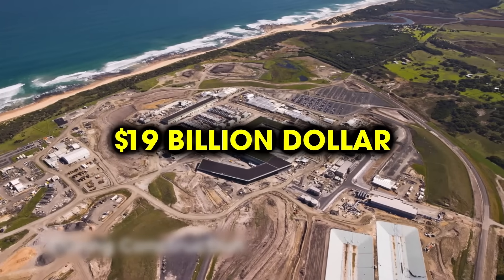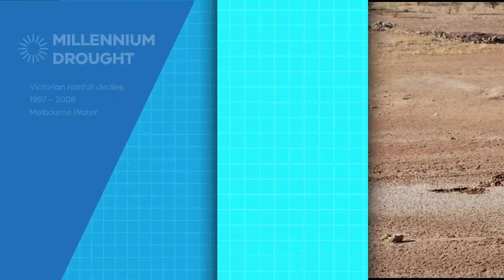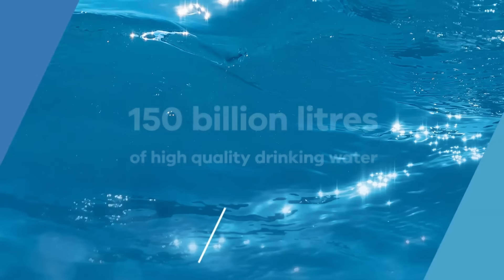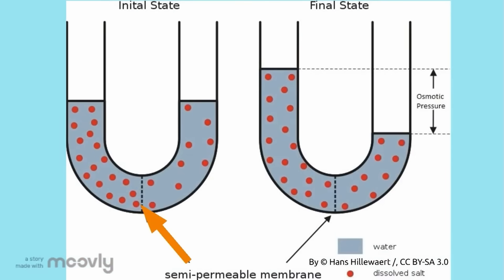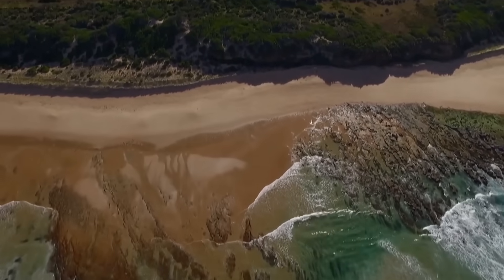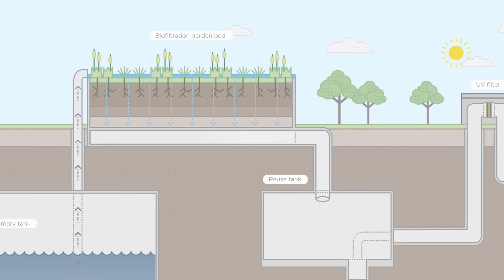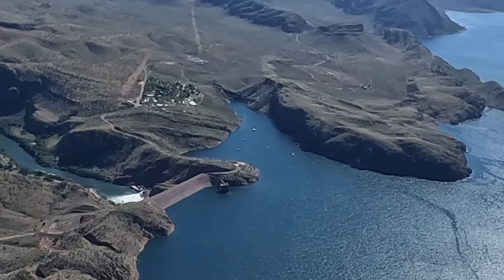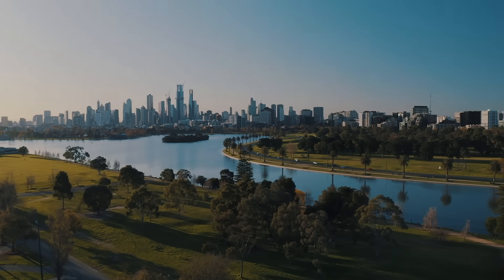Inside the $19BN Water Project Dividing Australia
Australia’s water crisis led to the creation of one of the country’s most ambitious and controversial infrastructure projects—the Victorian Desalination Plant. Completed in 2012 at a cost of $3.5 billion, this facility was designed to protect Melbourne from future droughts by producing 150 gigaliters of fresh water annually. However, over a decade later, it remains a point of contention, with critics questioning its $1.8 million daily maintenance cost and its $19 billion lifetime price tag.

In this video, we uncover the story behind the Victorian Desalination Plant, starting with the Millennium Drought that brought Melbourne’s water supply to the brink. We explain the desalination process and explore the environmental challenges tied to such a large-scale project. The financial burden of maintaining the plant, even when it’s not in use, has sparked heated debates, with many wondering if the money could have been better spent on alternatives like stormwater harvesting or water recycling.

What do you think? Is the Victorian Desalination Plant a visionary solution or an over-budget failure?

Don’t forget to watch our video on Inside Australia’s $8BN Megaproject Disaster next!